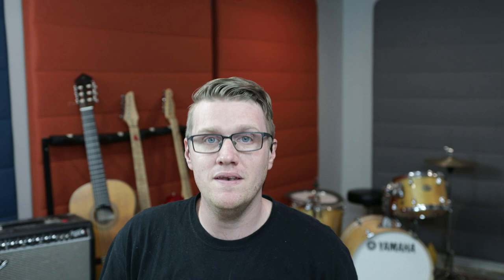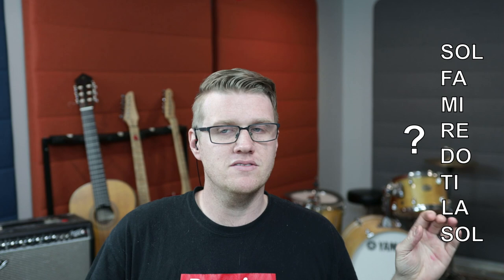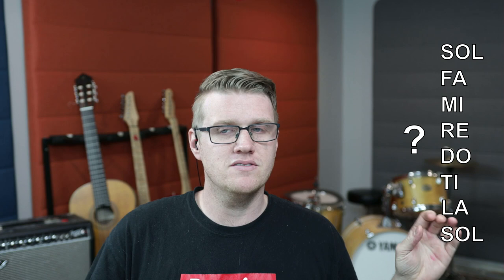One-A-Day Musicianship Challenge // Solfege Fill In The Blank: Let It Go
Here is a link to the MP3 without the melody

Here is a link to the MP3 WITH the melody